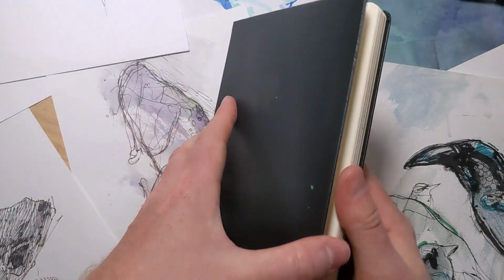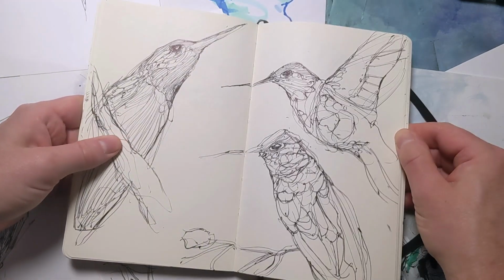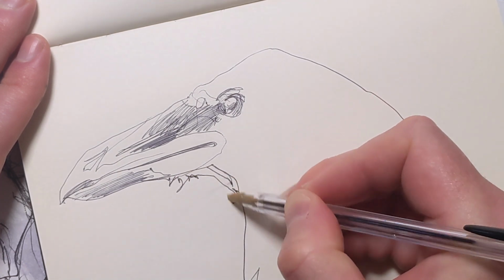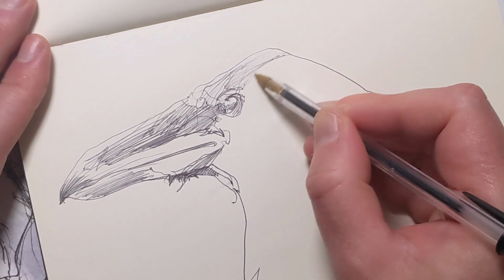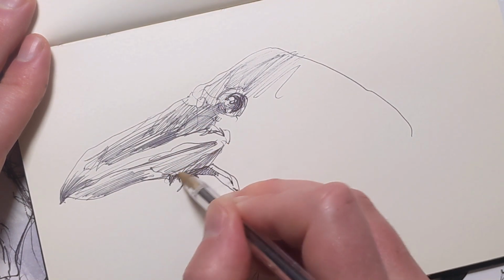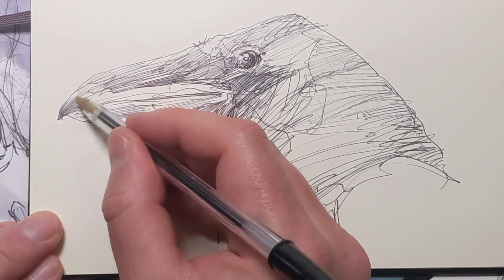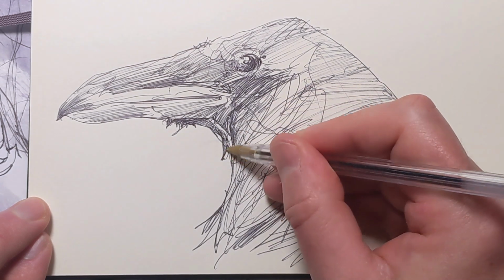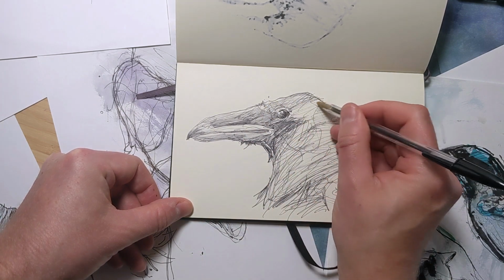Simple Sketching Tips to Boost Your Confidence (Even as a Beginner)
In this video, I show you some really simple tips and share some thoughts about sketching if you're just getting started.

Passport in one hand and sketchbook in the other, Chris Wilson is a wildlife artist exploring and drawing this mysterious world of ours.